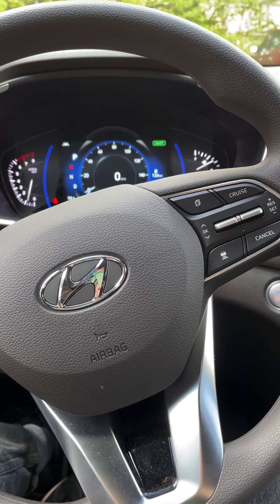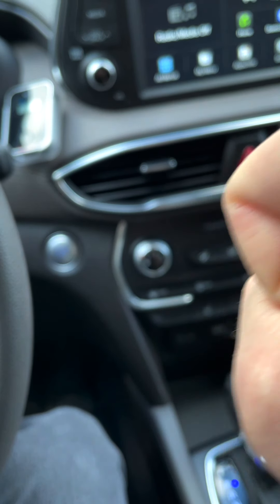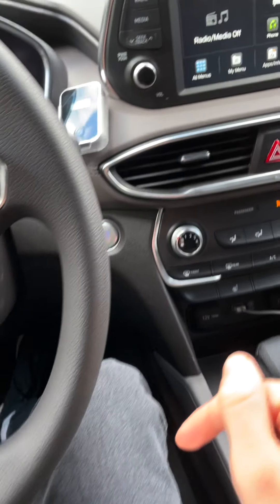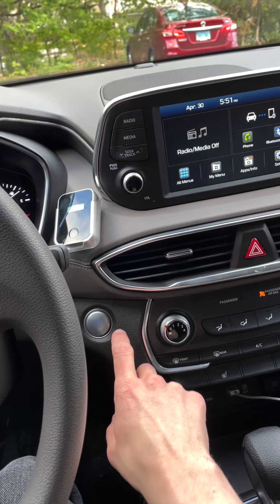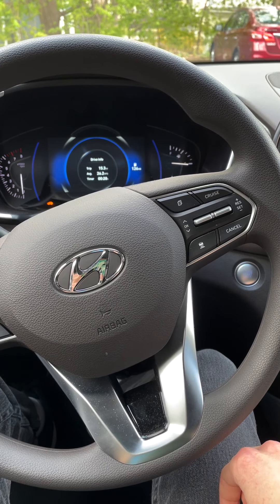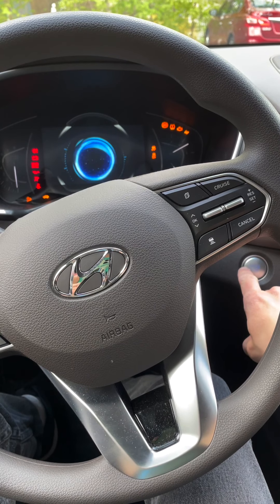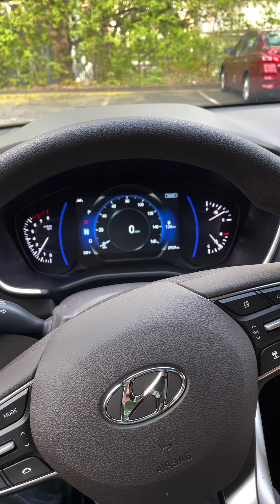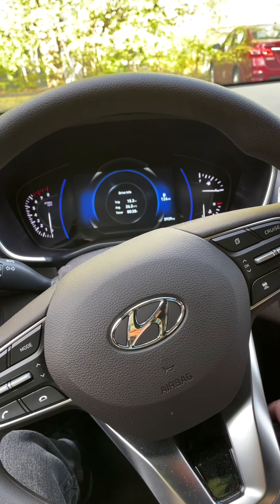What Happens if You Shut Your Push Start Car Off While in Drive and Reverse (Inspired by AutoVlog)